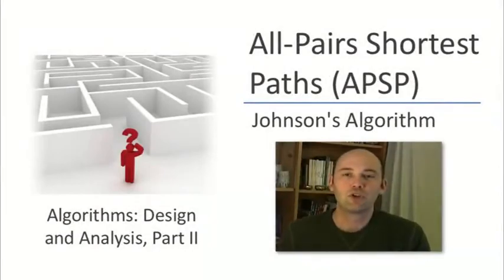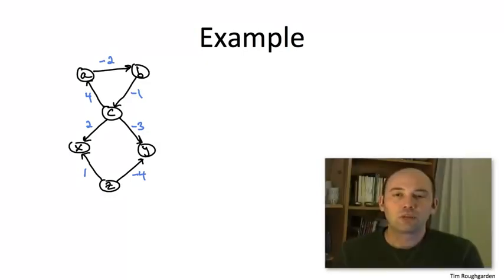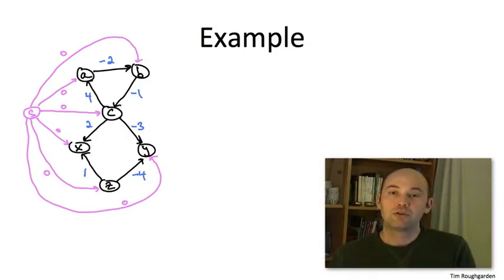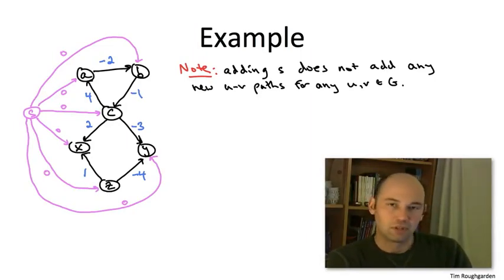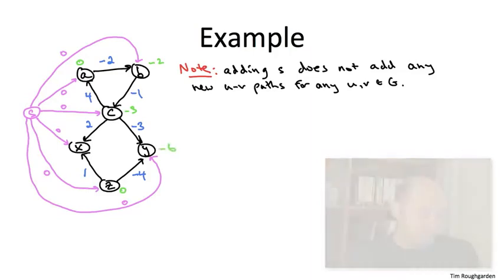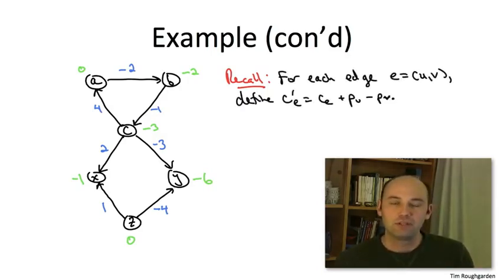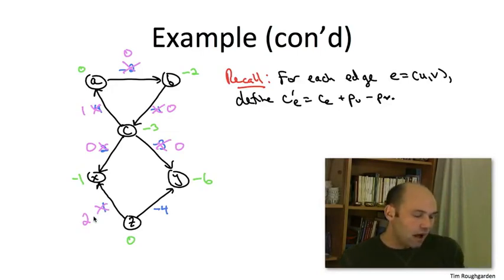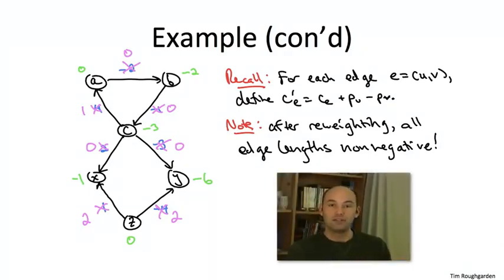Algorithms - Johnsons Algorithm I